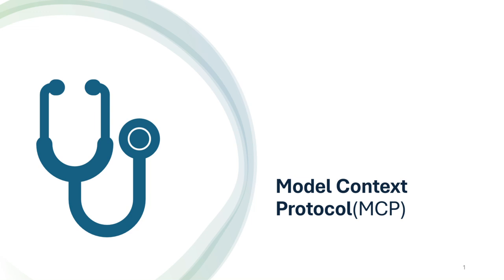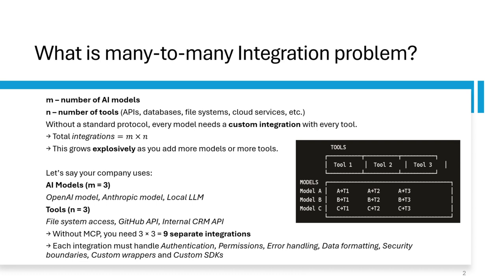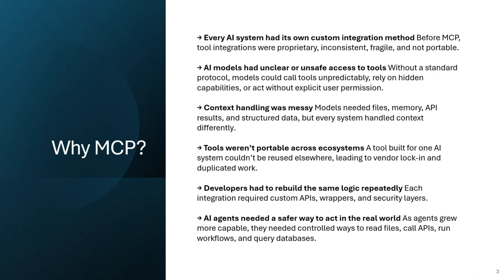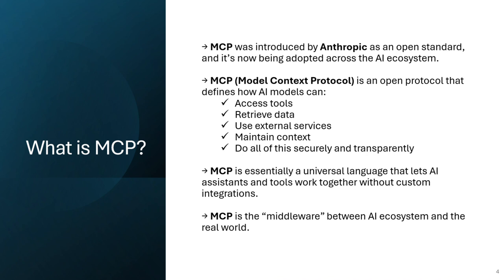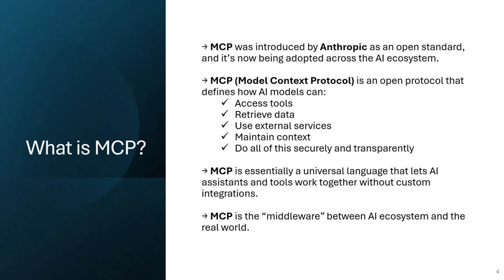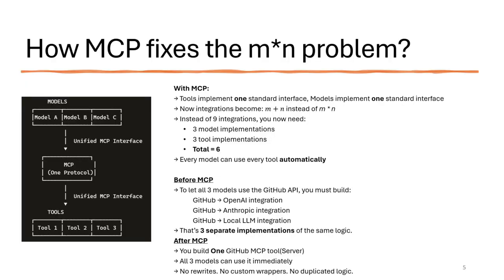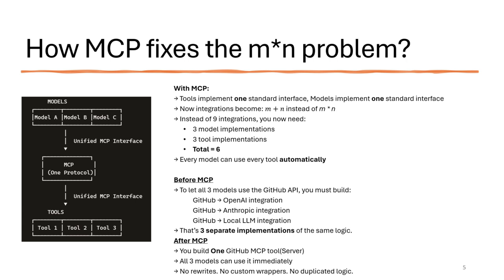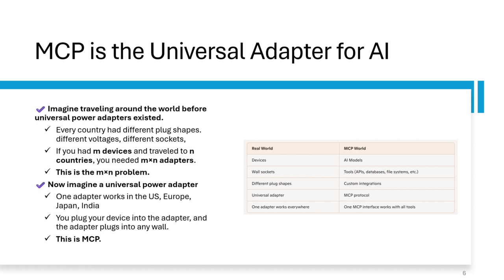What is MCP and how does it resolve many to many integration problem?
MCP, Model Context Protocol, Understanding the need for MCP
The Model Context Protocol (MCP) is an emerging open standard—introduced by Anthropic and rapidly adopted across the AI ecosystem—that solves one of the most expensive and limiting problems in AI system design: the many‑to‑many integration challenge between models and tools.
Today, every AI model must be individually integrated with every tool it needs to use. This creates an exponential m × n integration burden, leading to duplicated engineering work, inconsistent security practices, and fragile, proprietary interfaces. “Without a standard protocol, every model needs a custom integration with every tool.”
MCP replaces this complexity with a universal, secure, and transparent interface. Tools implement one MCP-compliant server; models implement one MCP client. The integration cost collapses from m × n to m + n, enabling any model to use any tool immediately—without rewrites, custom wrappers, or vendor‑specific SDKs.
By standardizing how models access files, APIs, databases, and services, MCP becomes the middleware layer that safely connects AI systems to the real world.